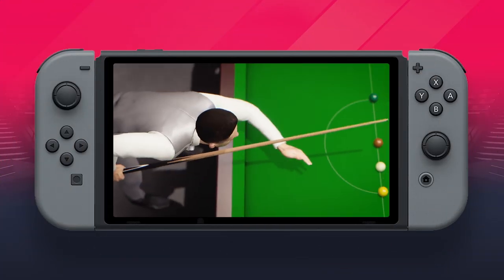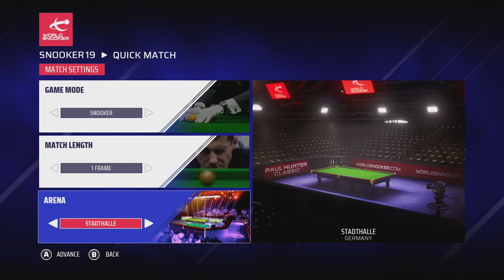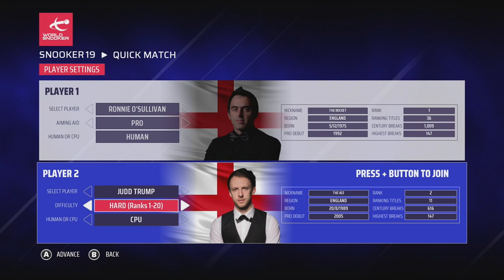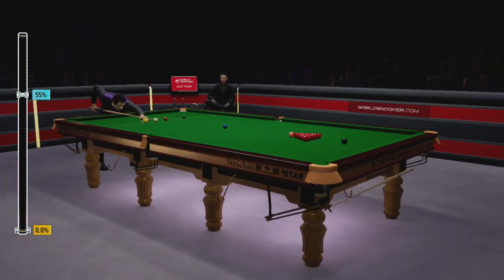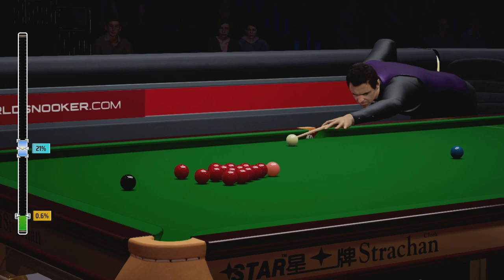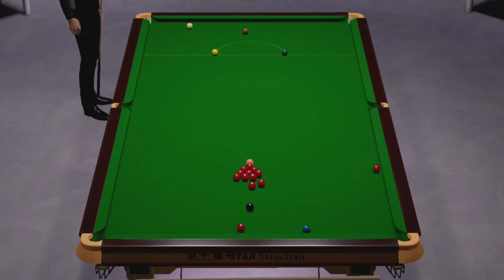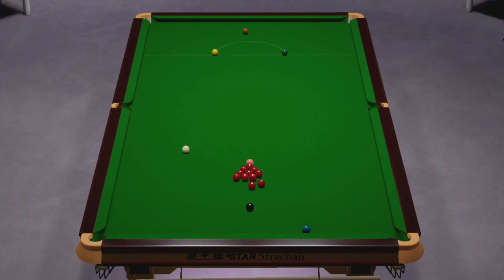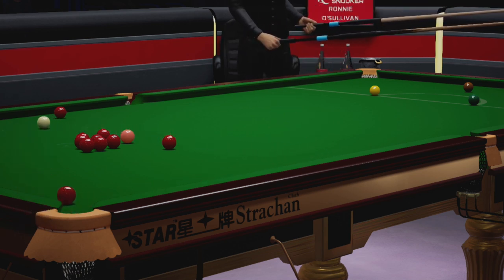Snooker 19 on Nintendo Switch - Exclusive Dev Commentary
Thanks to the kind people at Ripstone and Lab42, we're pleased to present you with this exclusive developer commentary on the upcoming Snooker 19 on Nintendo Switch!